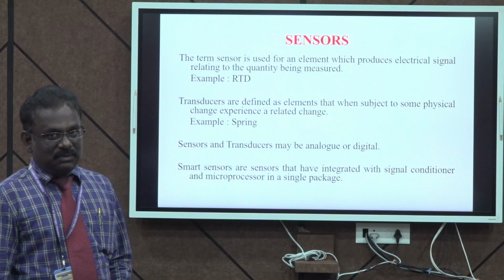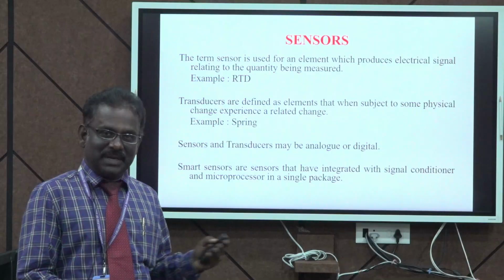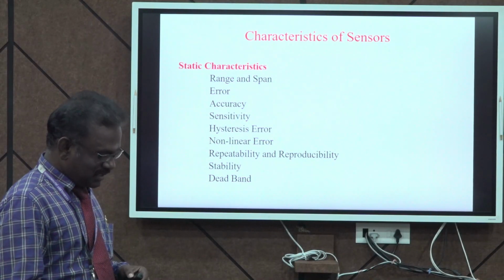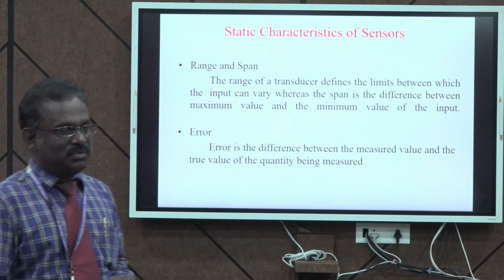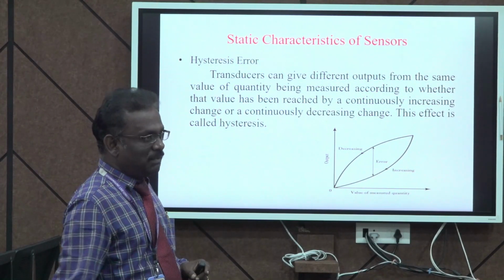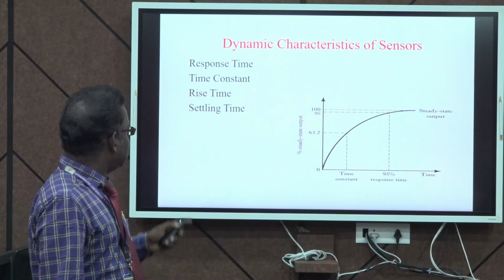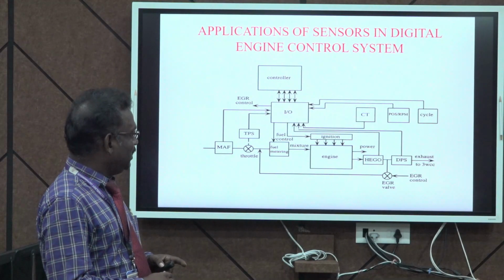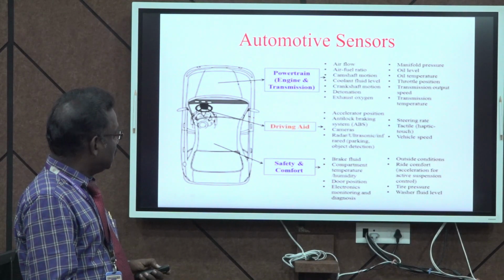Automotive Sensors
In this video, we provide the static and dynamic characteristics that define automotive sensors, helping you to understand how they function, what makes them reliable, and why they are critical for modern vehicle systems.